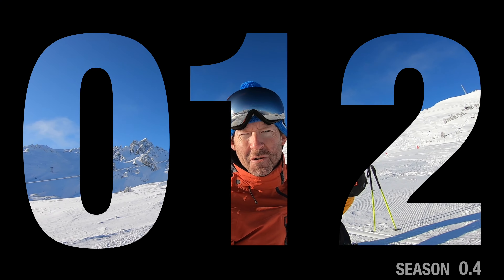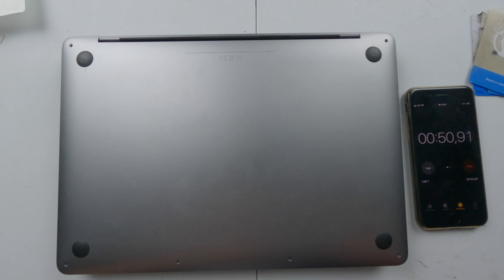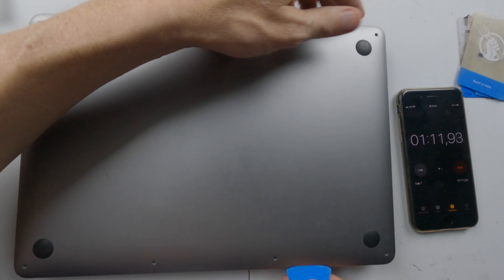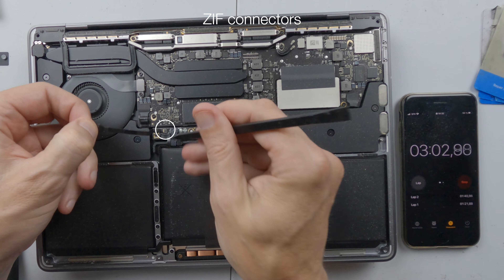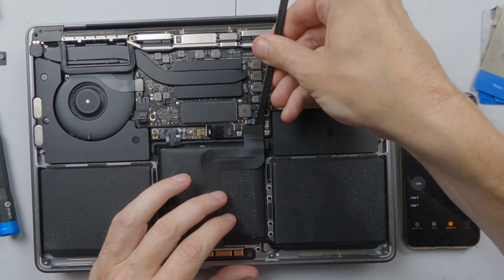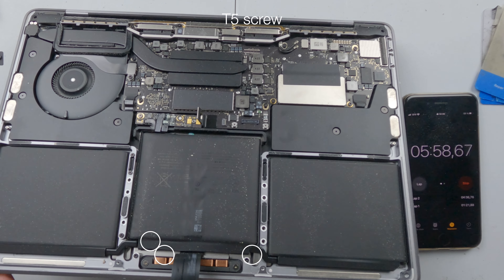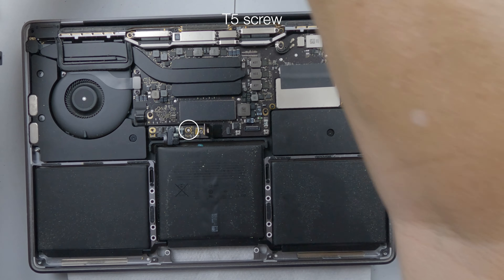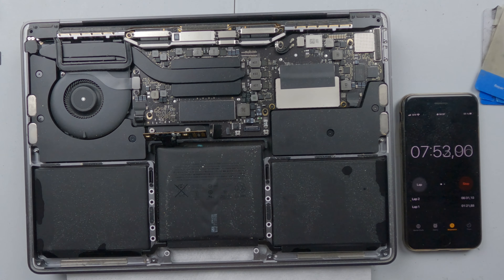2017 MACBOOK PRO A1708 BATTERY REPLACEMENT 30 MINS 4K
Detailed and timed 2017 13 inch Macbook Pro Retina A1708/EMC 3164 Battery Replacement with IFIXIT Battery kit review.

Chapters
0:00 Start
1:07 Macbook pro lower case removal
2:29 Macbook pro battery disconnect
3:32 Macbook pro trackpad removal
5:21 Macbook pro battery removal
7:24 Macbook pro battery adhesive removal
8:39 Macbook pro trackpad installation
9:28 Macbook pro battery installation
10:30 Conclusions

Equipment used
IFIXIT Mako precision screwdriver set
IFIXIT MacBook pro battery and battery kit
Sony A6500 F4 18-105 G